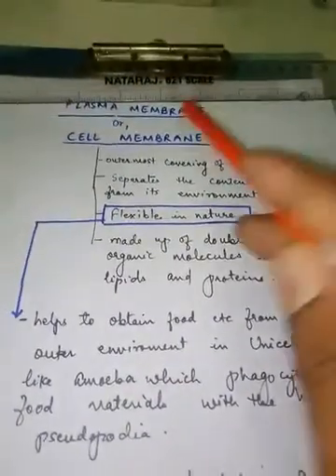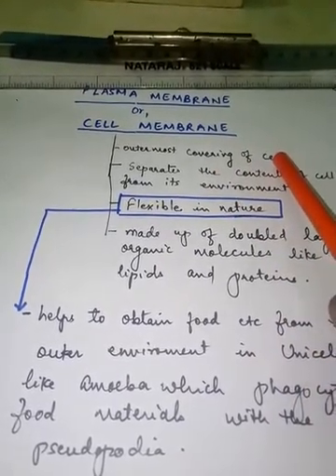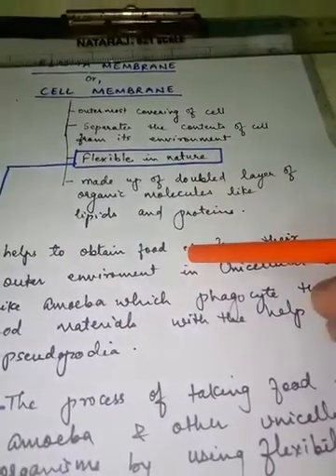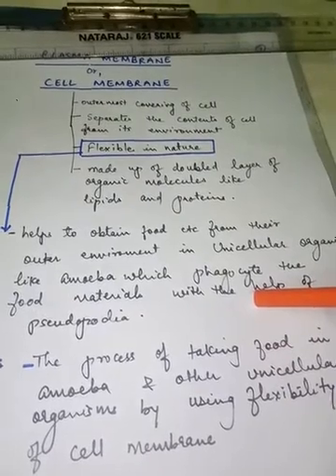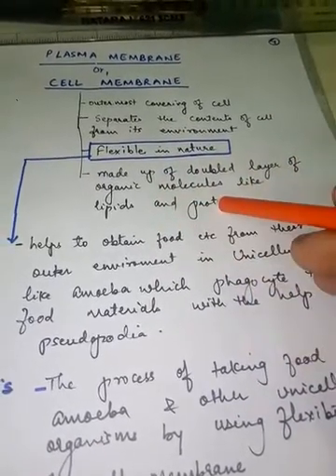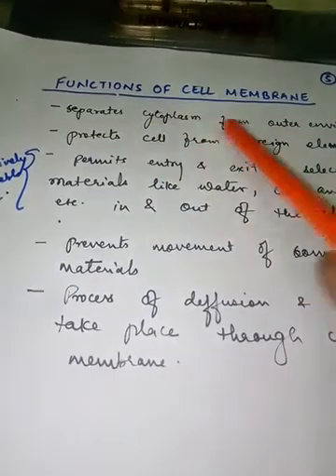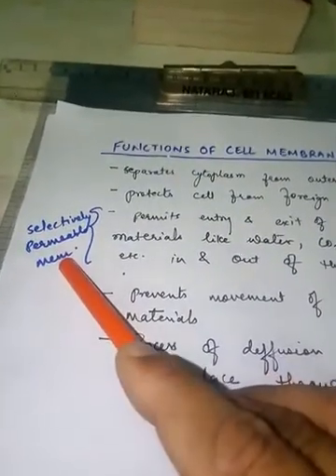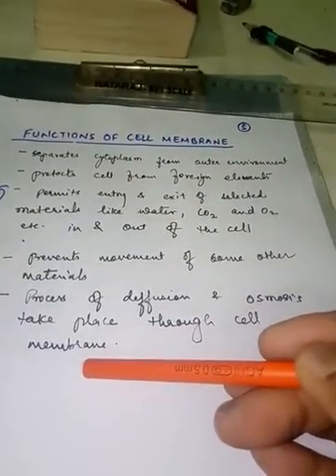Class 9 Chapter 5 Topic-Plasma Membrane